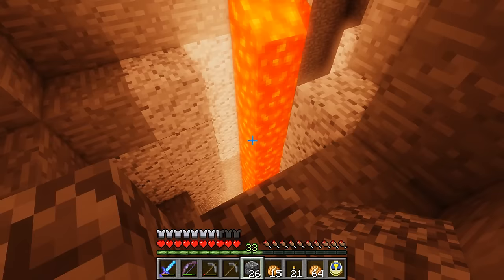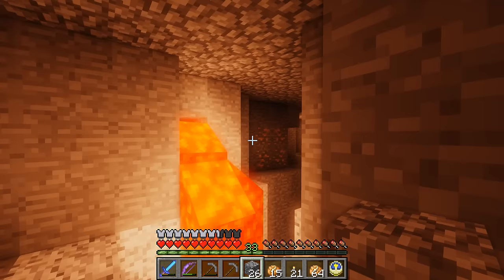Need More Slime: The Searchers Ep 25 (Minecraft Let's Play)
I researched how to farm Minecraft slimes. I built a big underground slime farm in our Minecraft survival let's play. Did I find any slimes? Not so much. I did it a little bit wrong. Oops. Still, we did cool exploring down in the Minecraft chasms and mines, though. And I didn't die once.

This is episode 25 of our first Minecraft let's play. From next week we are going on a journey. We want to get a pet wolf. So we are heading out in the Minecraft wilds until we do. Across ocean, mountain, desert. Whatever it takes.

Seed: make2tv
Minecraft version: 1.8.9